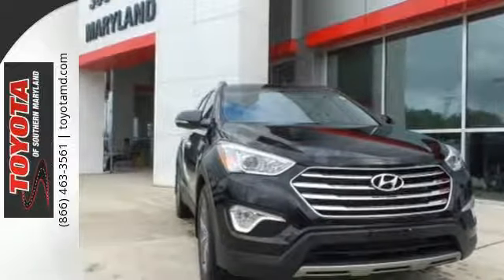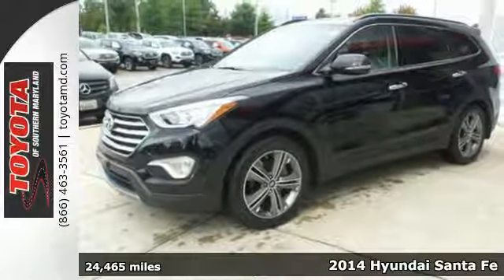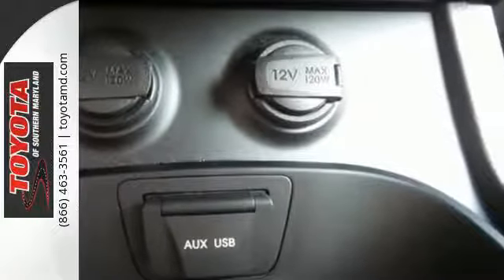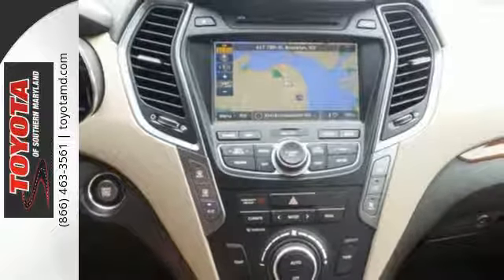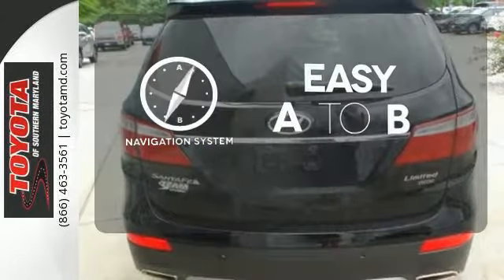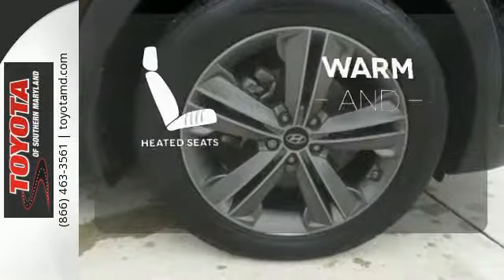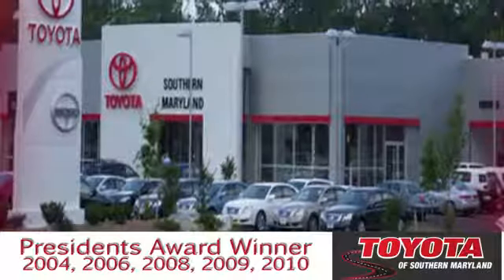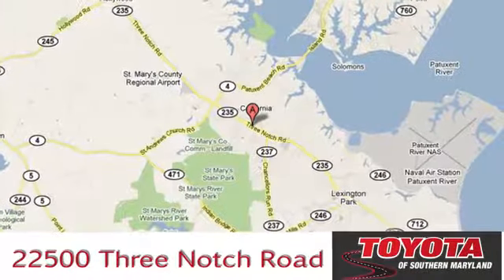Used 2014 Hyundai Santa Fe Lexington Park, MD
Year: 2014
Make: Hyundai
Model: Santa Fe
Trim: Limited
Engine: 3.3L V6 DGI DOHC 24V
Transmission: 6-Speed Automatic with Shiftronic
Color: Black
Interior: Beige
Mileage: 24465
Stock #: U077219
VIN: KM8SR4HF2EU077219
Certified. CARFAX One-Owner. HYUNDAI CERTIFIED, NAVIGATION, ALLOY WHEELS, HYUNDAI BLUE LINK, ONE OWNER, INFINITY SYSTEM, Beige w/Leather Seating Surfaces, ABS brakes, Compass, Electronic Stability Control, Emergency communication system, Front dual zone A/C, Heated door mirrors, Heated Front Bucket Seats, Heated front seats, Illuminated entry, Low tire pressure warning, Remote keyless entry, Traction control. Odometer is 9808 miles below market average!brbrLARGEST CERTIFIED INVENTORY IN SOUTHERN MARYLAND. SEE WHAT IT'S LIKE TO BUY FROM A DEALER THAT VALUES YOUR BUSINESS!!

Address:
22500 Three Notch Road